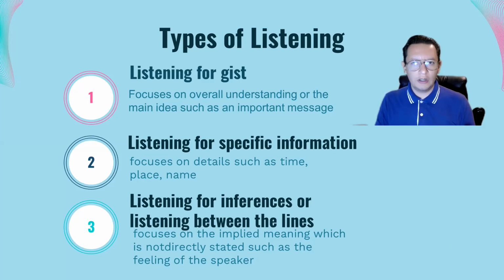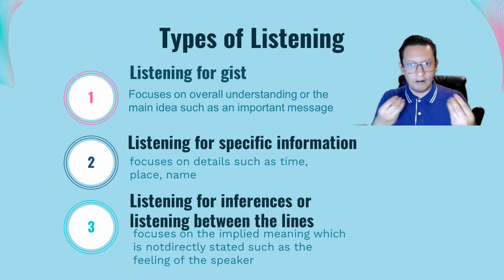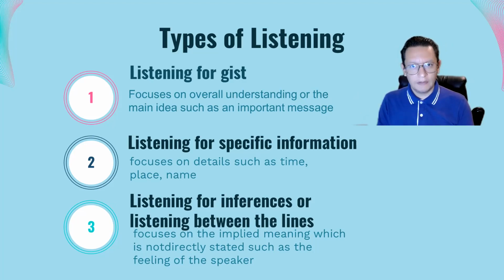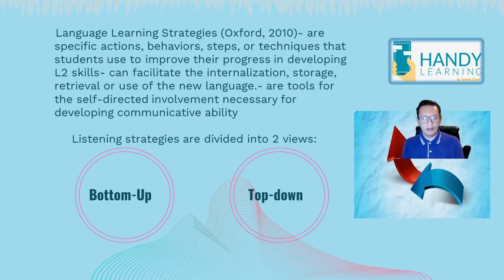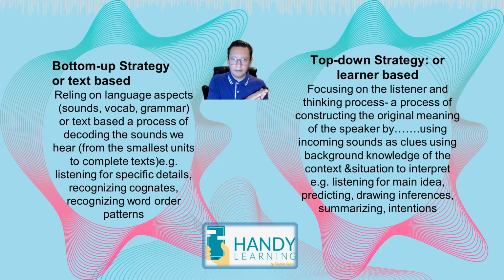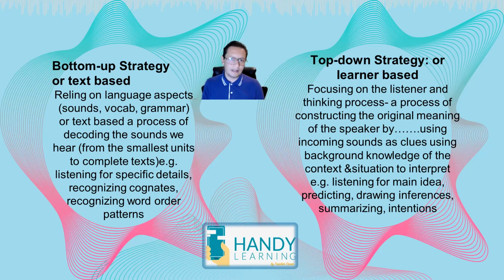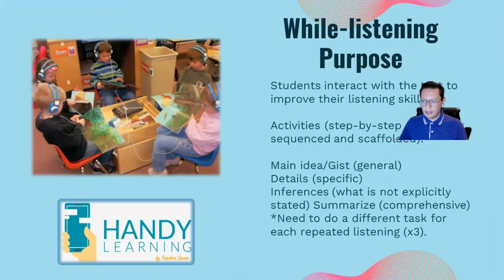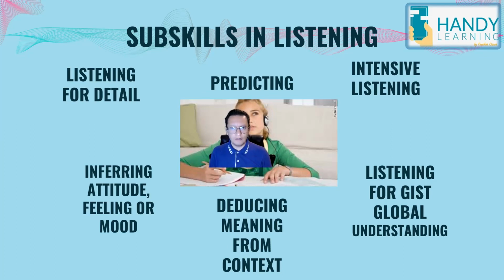✅ CURSO COMPLETO CENEVAL EGAL EIN MODULE 3 Lesson 3 - Listening👨‍🏫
MODULE 3.- TEACHER PRACTICE

LESSON 3. Teaching Skills: Listening